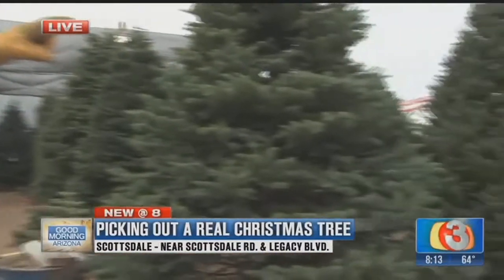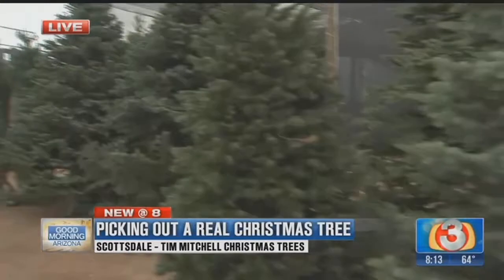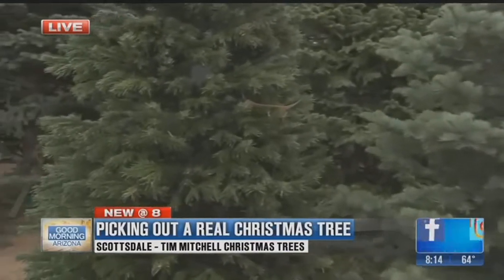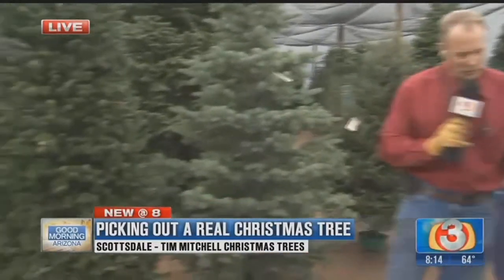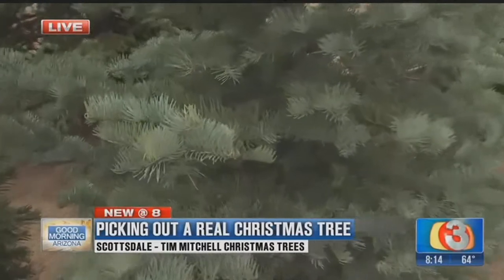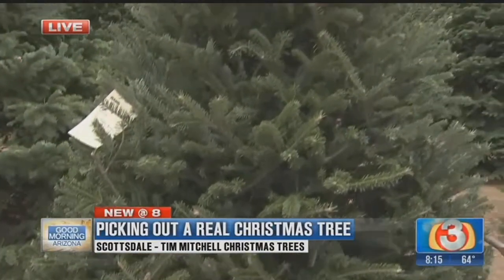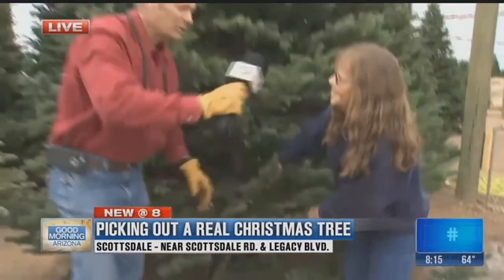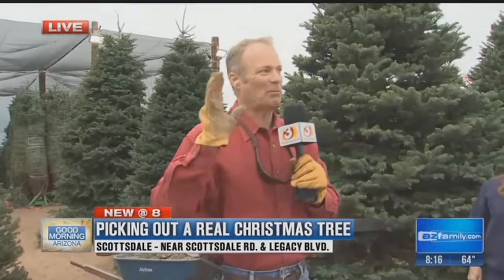Garden Guy: How to buy and care for your Christmas trees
As fun as it is to pick out a real tree for Christmas, taking care of it and disposing of it is a lot less exciting. Dave Owens, The Garden Guy shows us how to mount your tree, display it safely, and take care of it so it lasts all season.